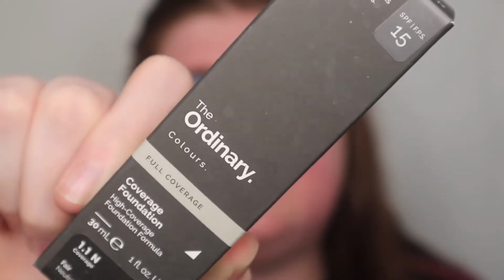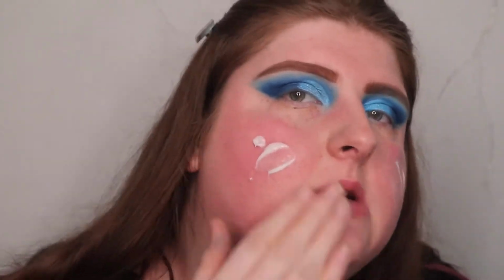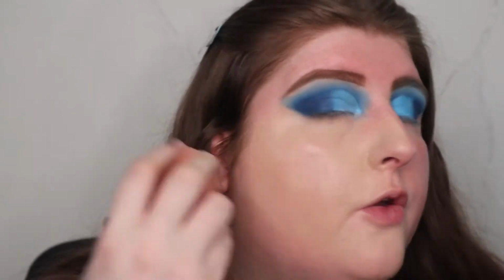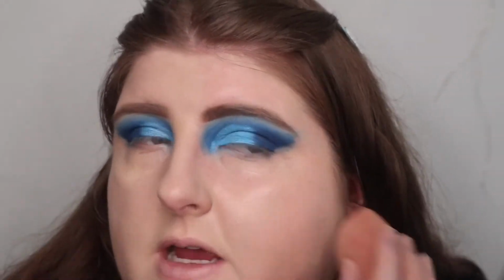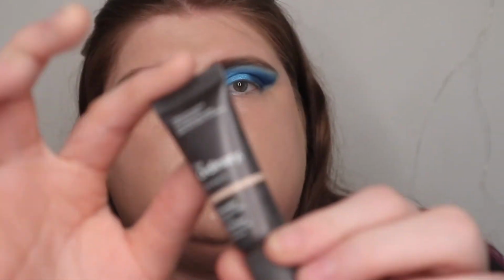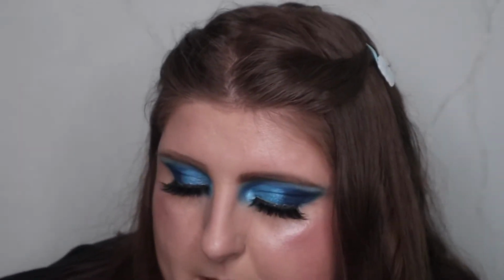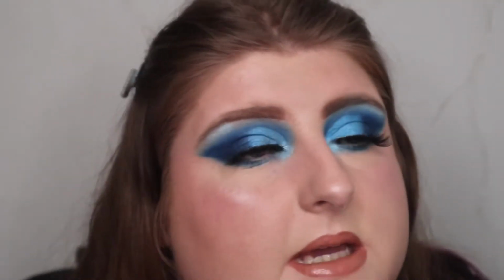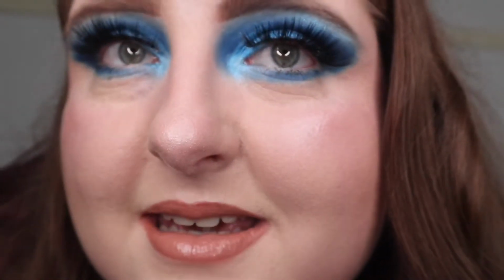TESTING THE ORDINARY FULL COVERAGE FOUNDATION & CONCEALER! ARE THEY WORTH THE MONEY???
Hey everyone I hope your all doing well!
For today’s video I tested out the ordinary full coverage foundation and the new concealer that they just launched!